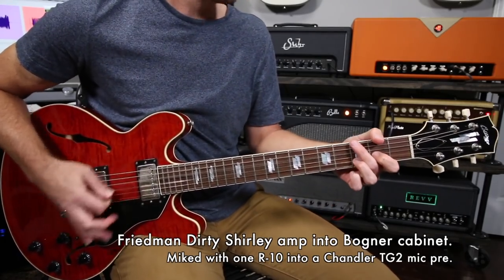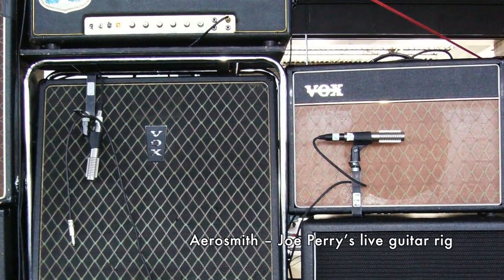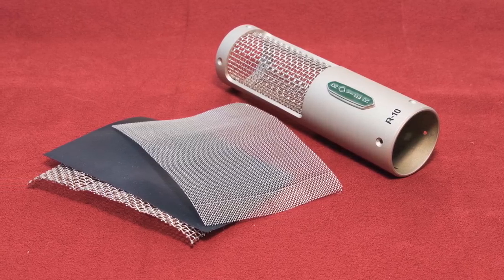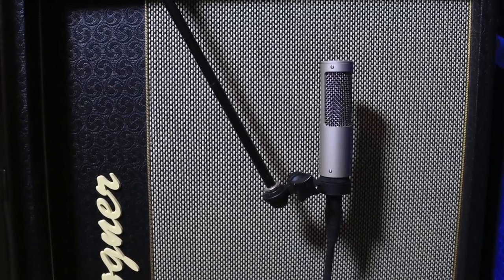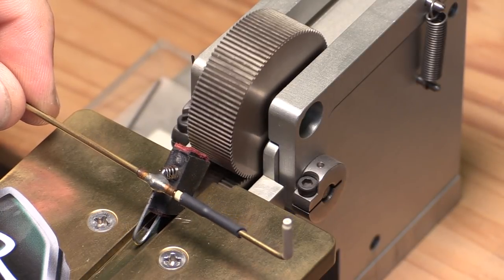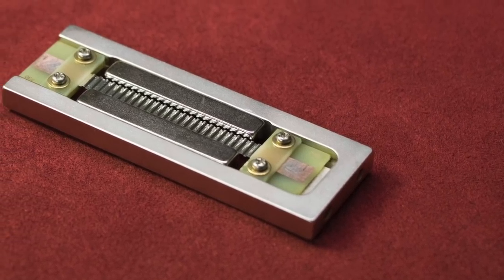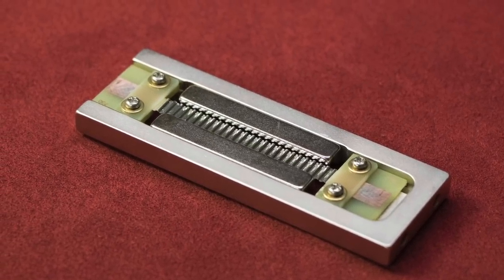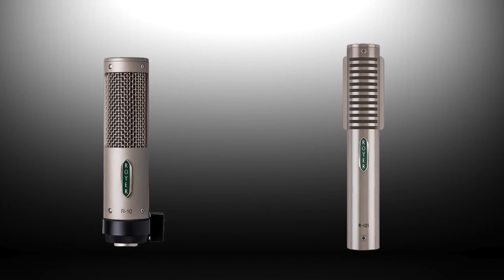Get to know the Royer R-10 ribbon microphone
The R-10 is a fraction of the cost of our flagship R-121 ribbon mic and it is an excellent studio and live ribbon microphone. Find out what makes the R-10 different, learn about the 3-layer wind screen and the best applications and microphone techniques.
In the video we use the R-10 on electric guitar, acoustic guitar and drums.